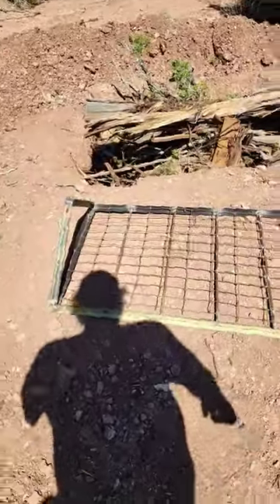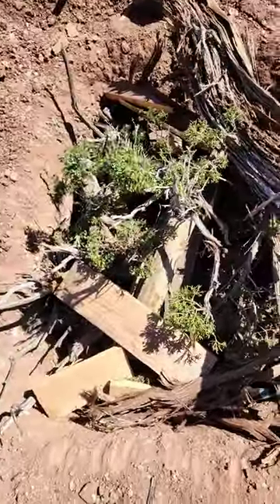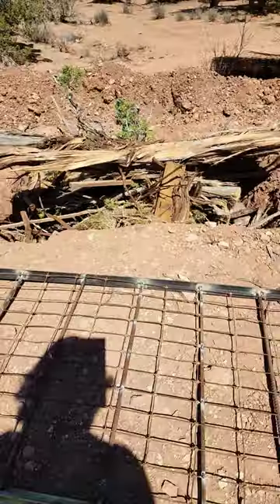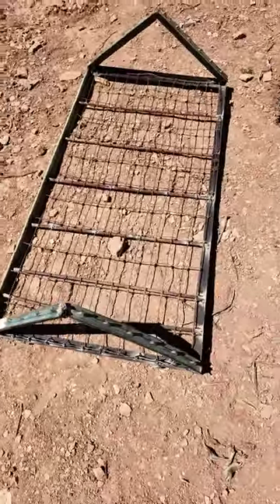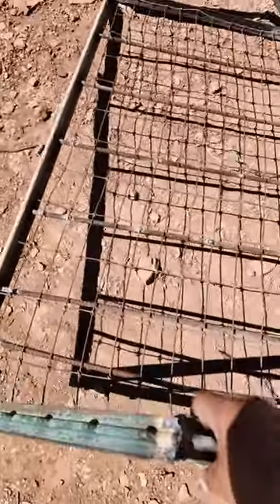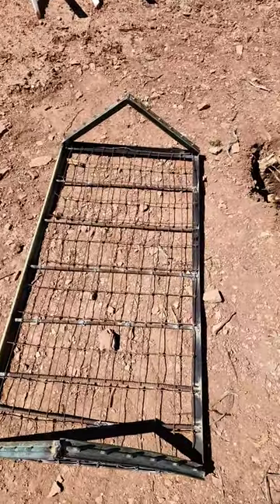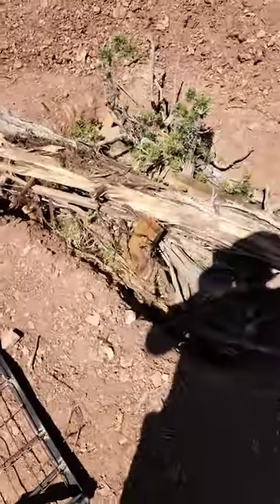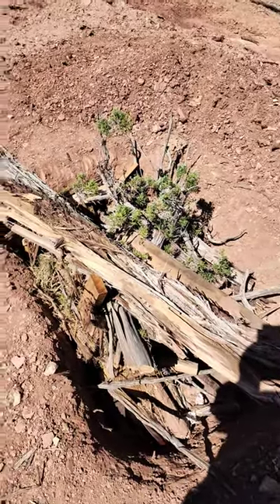Turning Scrap Metal Into A BBQ Grill!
I made this with part of an old bed frame, bent T posts, rebar and woven wire fence. it is 2'X4' and is perfect for up to 100 lbs. of food. It took 2 hours to build and is very sturdy.